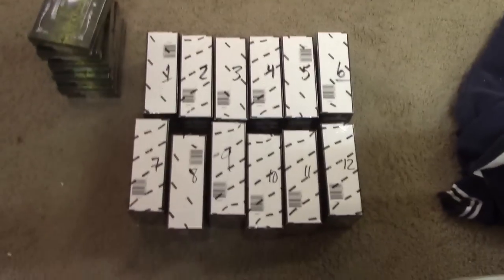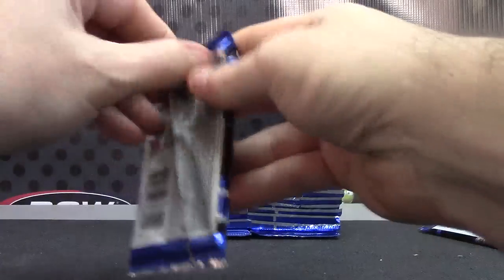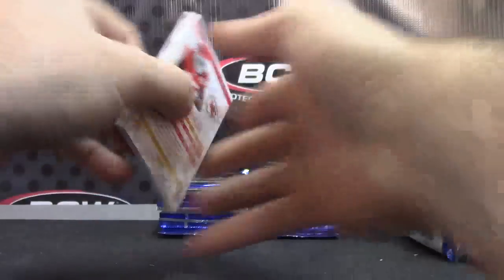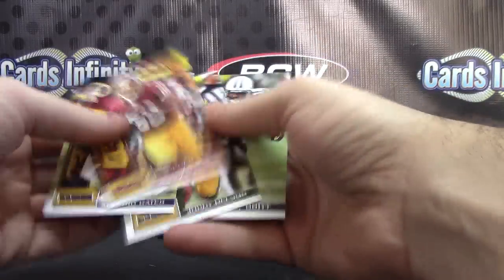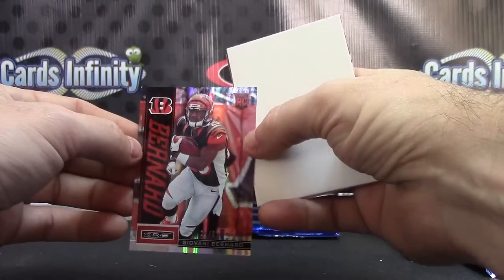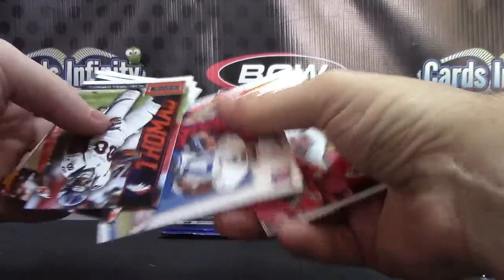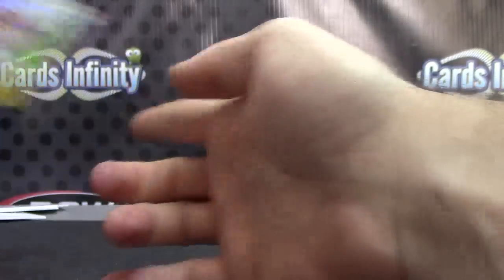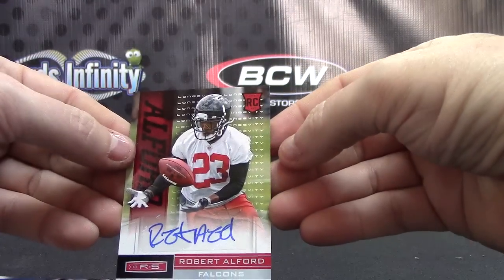Brandon's 2013 Rookie & Stars Football Box Break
Thanks again Brandon, Chris J.